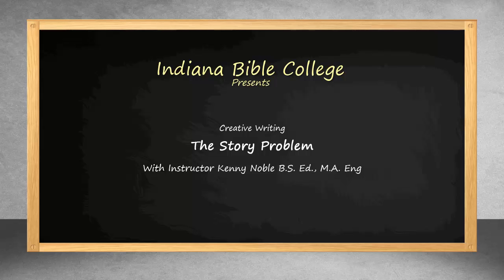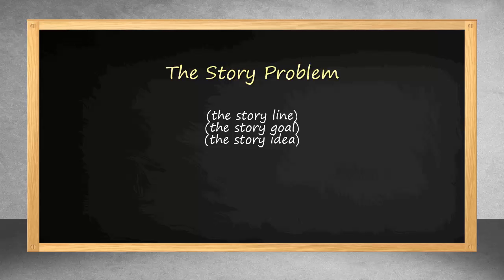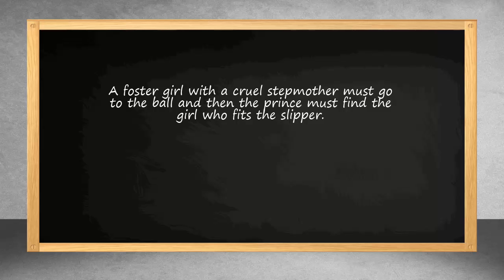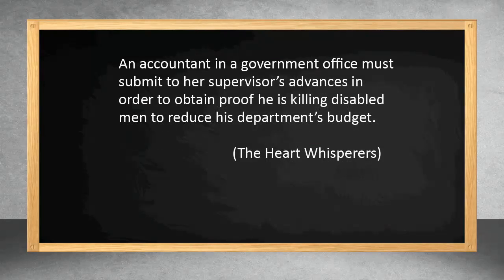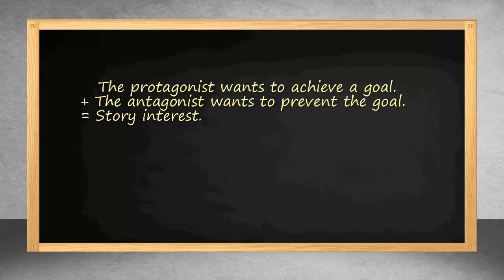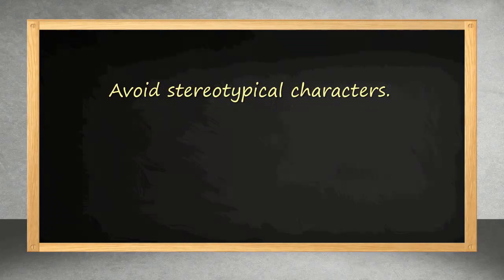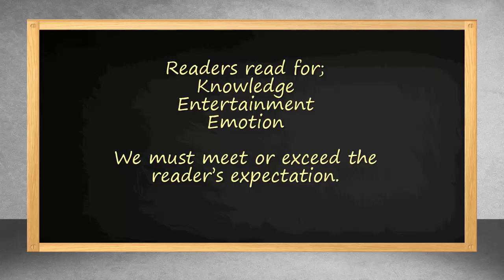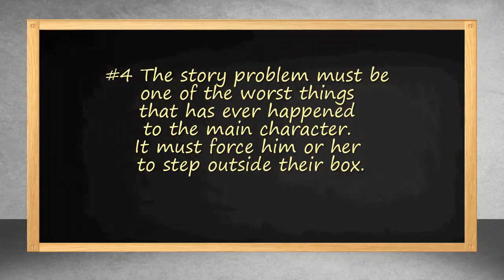The Fiction Writer's Story Problem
A brief lecture on the novel's story problem.